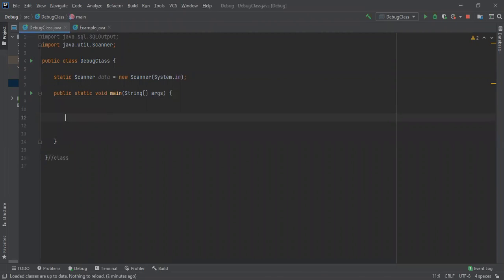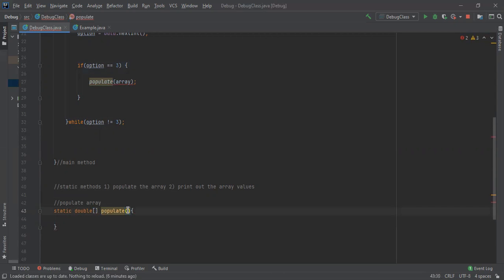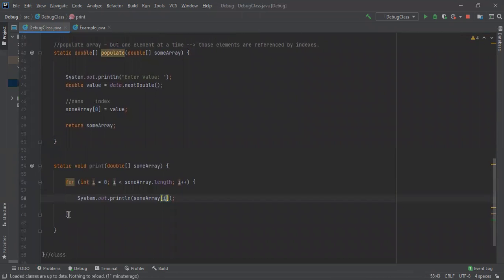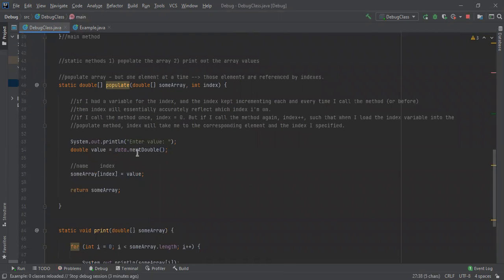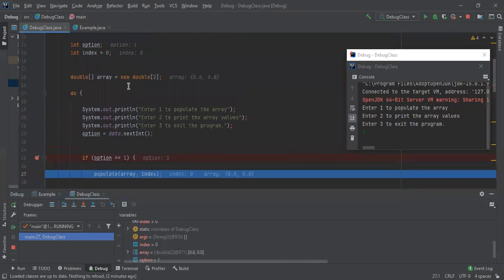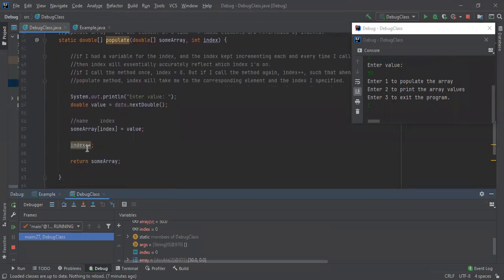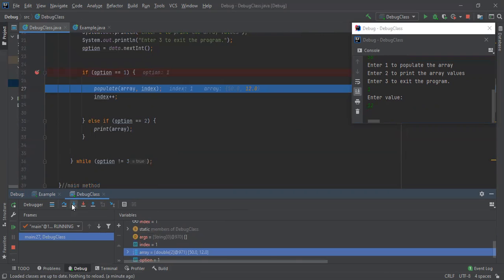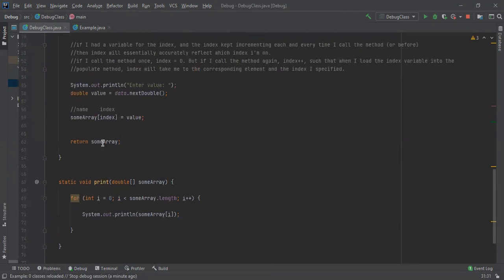Debugging in Intelij - Arrays in context